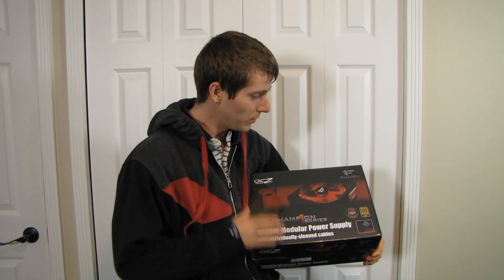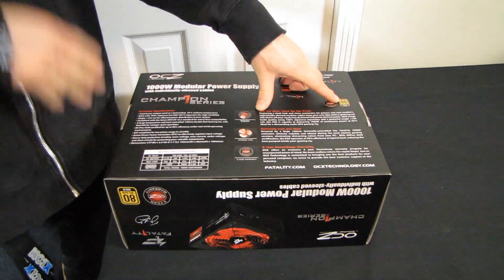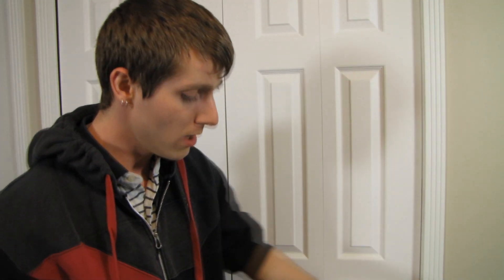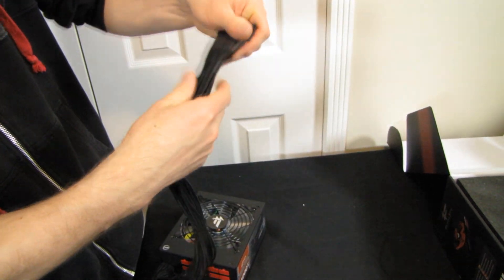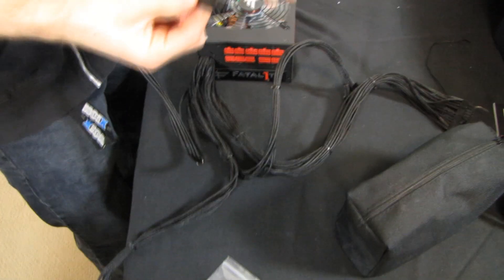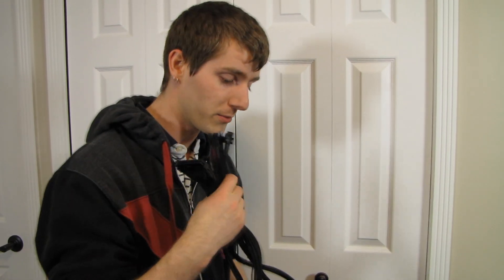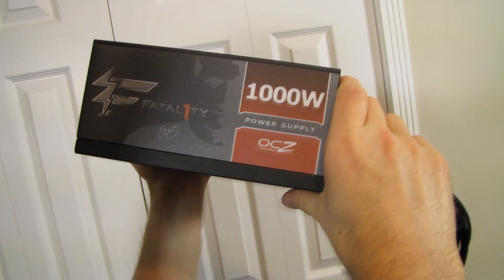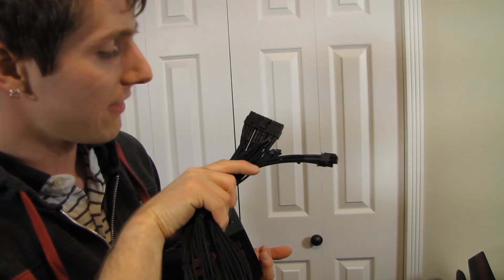OCZ Fatal1ty 1000W Individually Sleeved Modular Power Supply Unboxing & First Look Linus Tech Tips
This thing is absolutely ballin'. Personally I *LOVE* individually sleeved cables and I think it's a fantastic value add on an already top notch power supply.